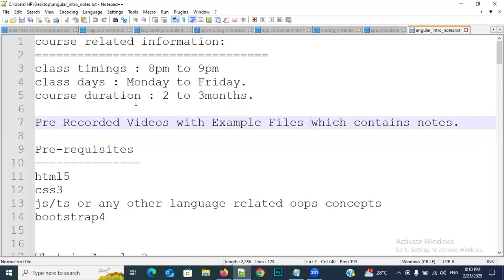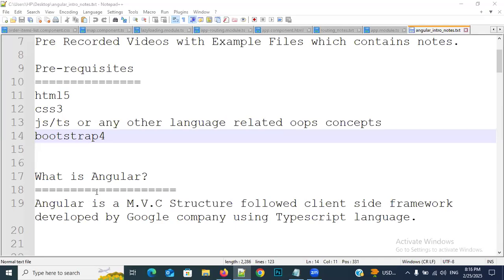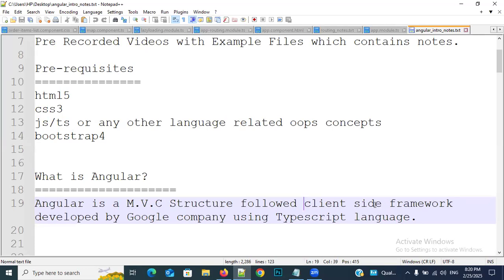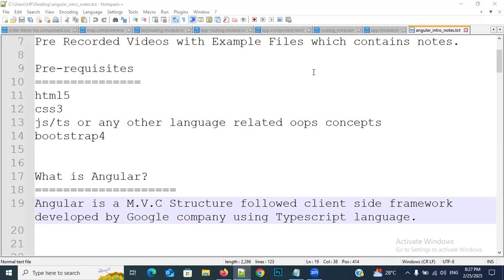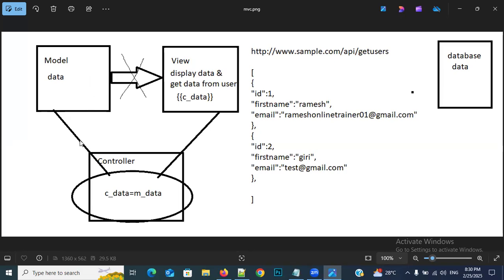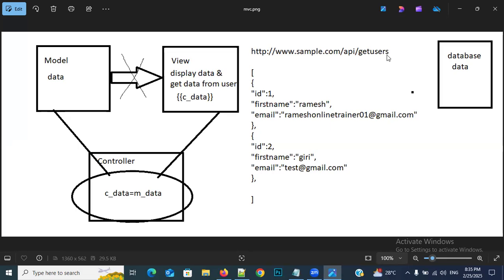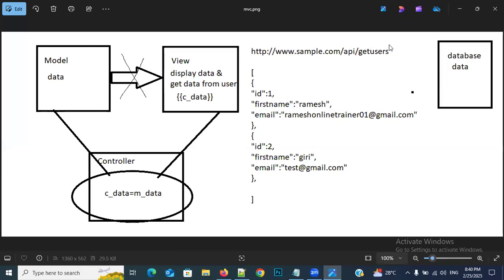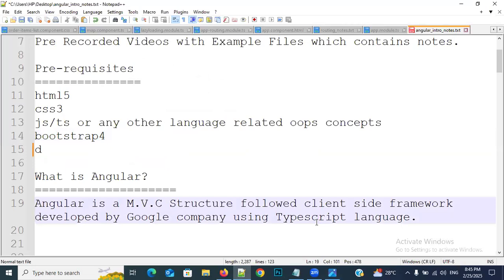ANGULAR 18 with TypeScript tutorials || Demo - 3 || by Mr. Ramesh On 25-02-2025 @8PM IST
ANGULAR 18 with TypeScript & Real Time Project tutorials || Demo - 3 || by Mr. Ramesh On 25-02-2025 @8PM IST
Java tutorial by durga sir